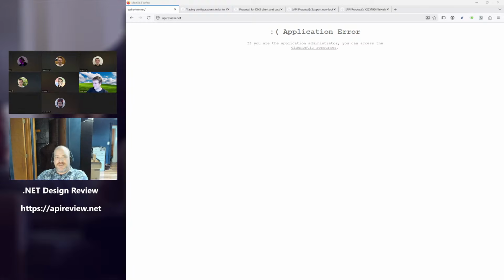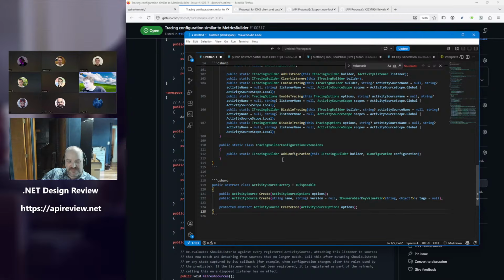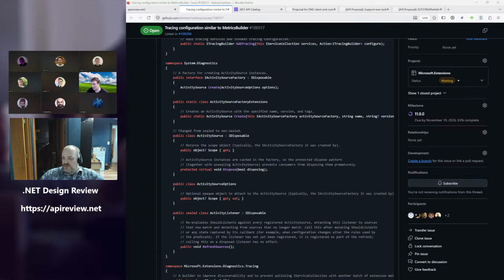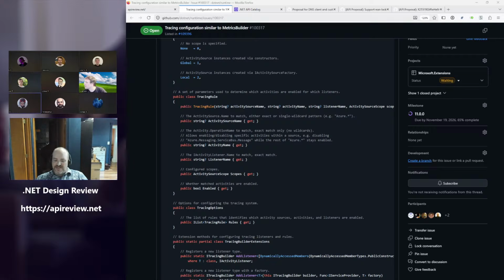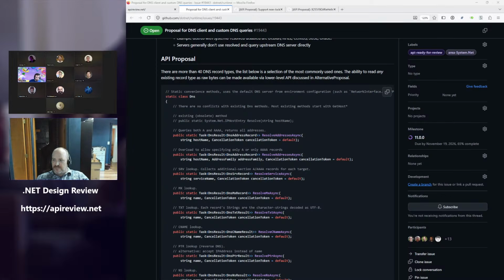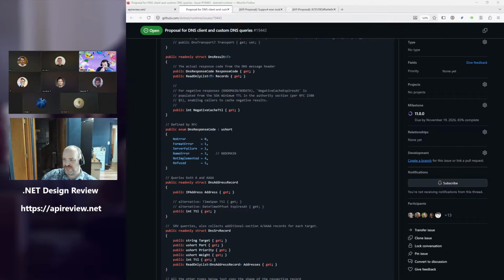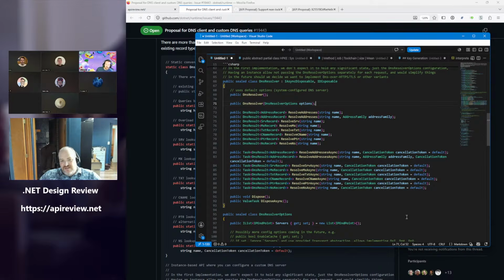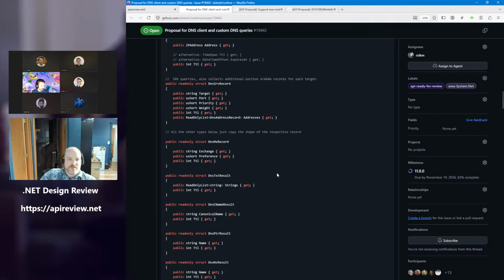.NET API Review